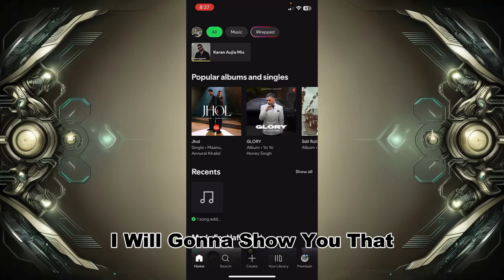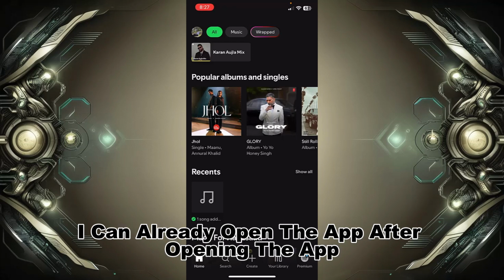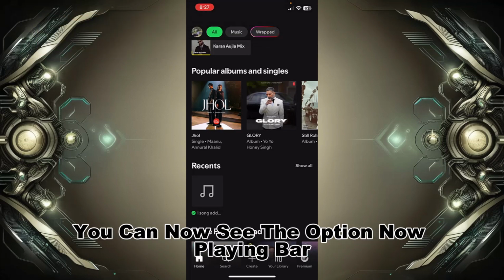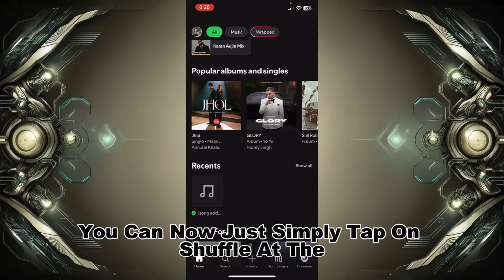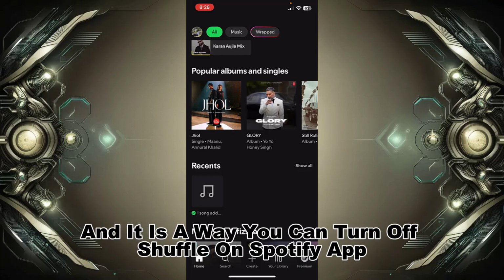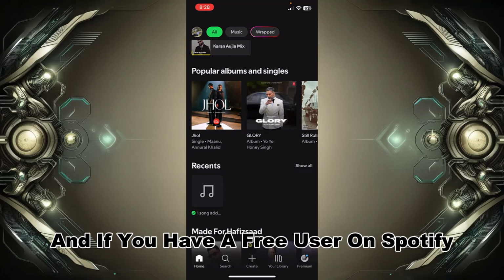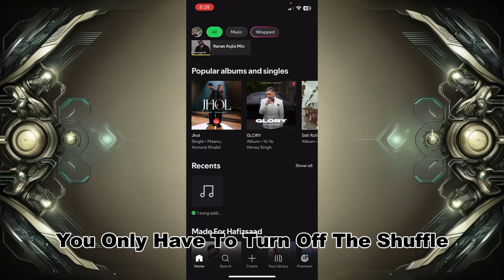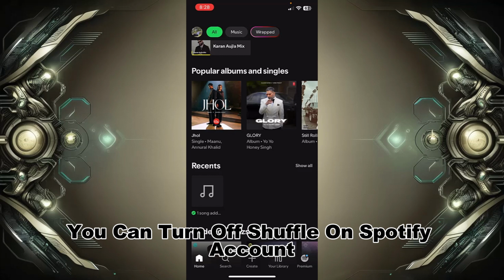How To Turn Off Shuffle On Spotify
In today's video we will learn How To Turn Off Shuffle On Spotify. Are you facing issues with your favorite apps or software? You’re in the right place! On this channel, I provide clear, step-by-step solutions to help you solve technical problems, troubleshoot errors, and optimize your apps and software. Whether it's installation issues, compatibility problems, or performance tweaks, I break down complex tech concepts into easy-to-follow guides.